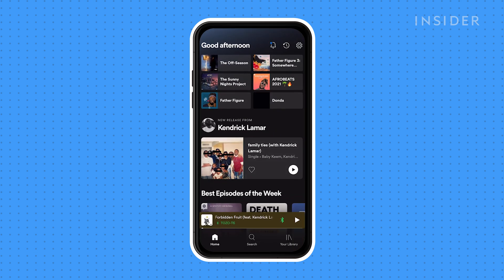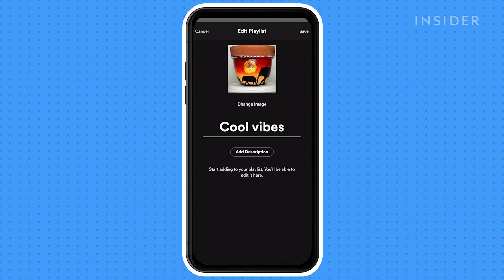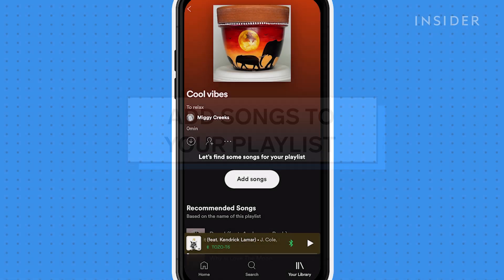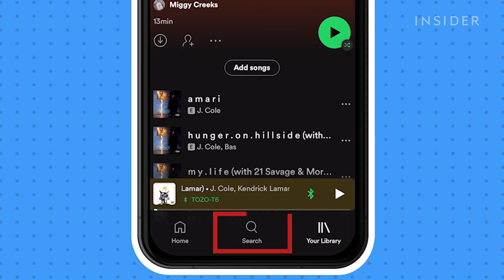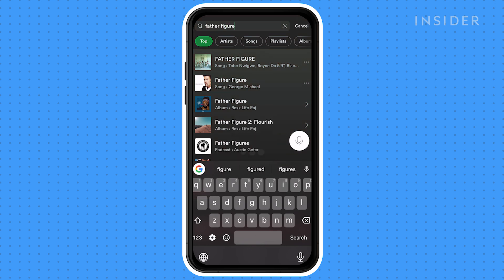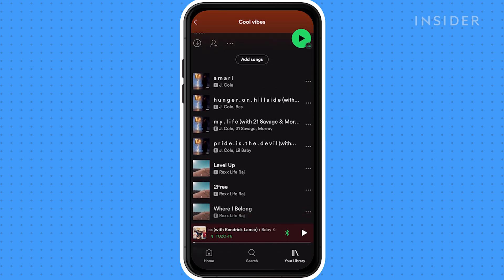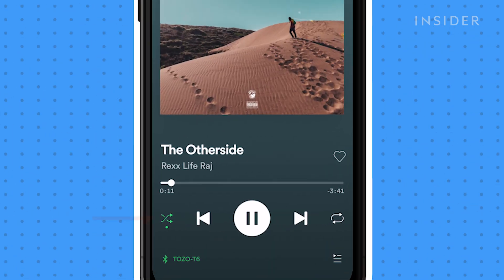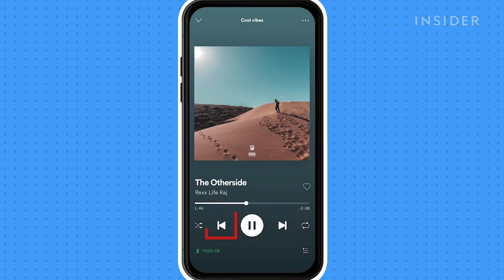How To Make A Playlist On Spotify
0:00 Intro
0:10 Create your playlist
0:51 Add songs to your playlist
1:34 Add album to your playlist
1:54 Remove songs from your playlist
2:12 Play your playlist

In this video, we show you everything you need to create your Spotify playlist including adding and removing songs, adding entire albums and controlling how you play songs in your playlist.